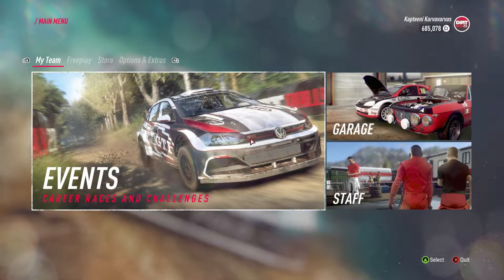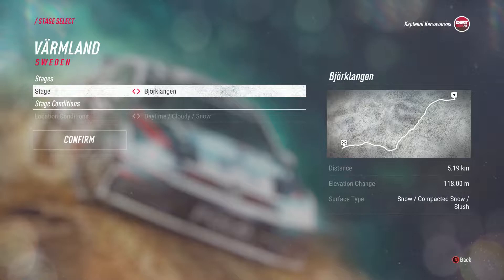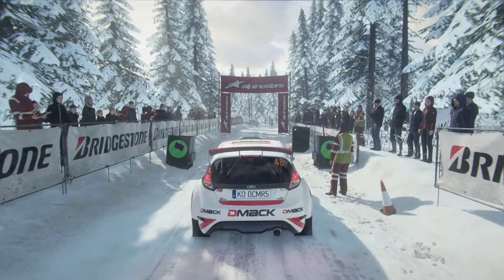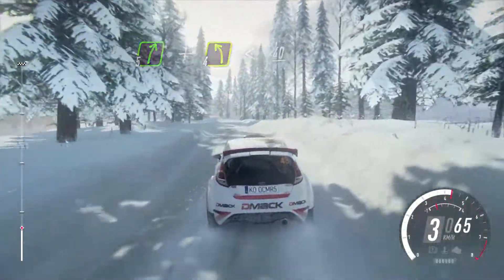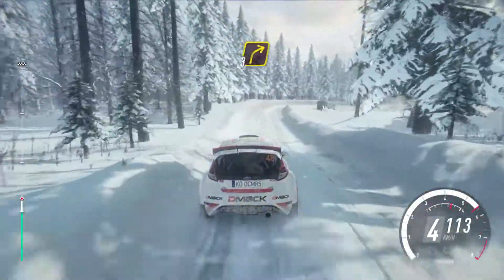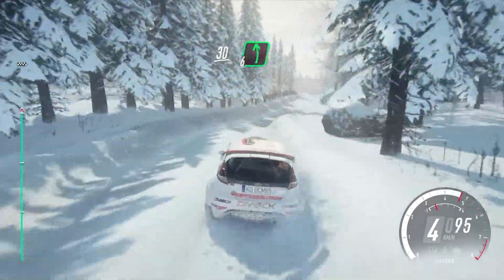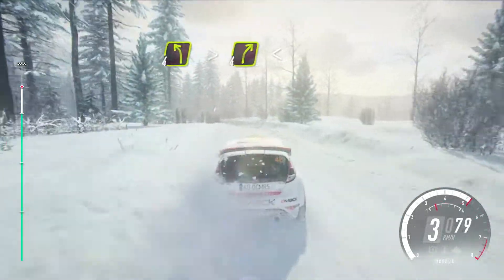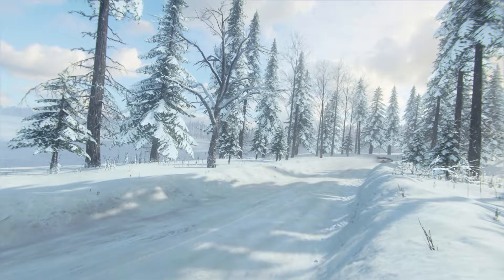DiRT Rally 2.0 - Sweden Rally DLC First Impressions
In this video I'll take a quick look to the DiRT Rally 2.0's Sweden winter Rally DLC and I'll give you my first impressions about it.

The map collection gives player a full physical expereience of driving in icy and snowy surfaces.

Rusakko Gaming Channel is all about car games, VR games and dirty funny bad gameplay videos like no other. It's might contain adult content, because the main audience is 25–45 year old gamers.